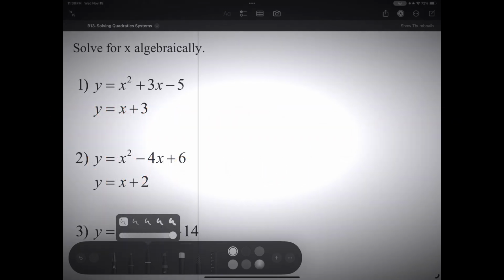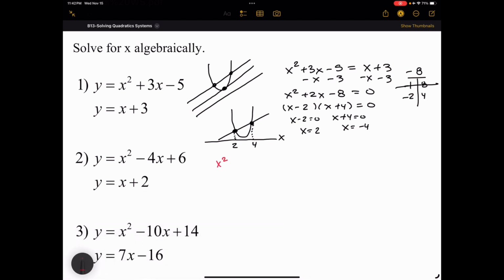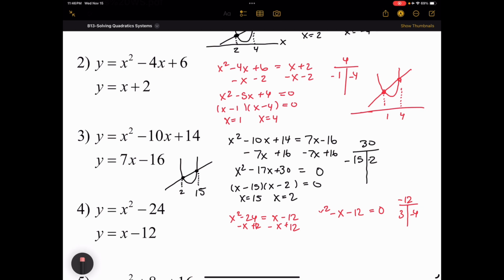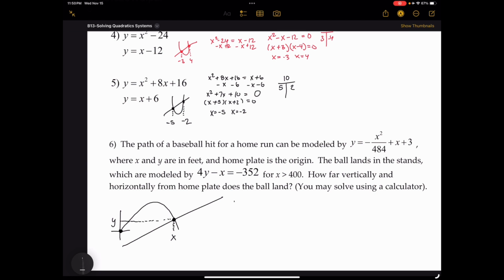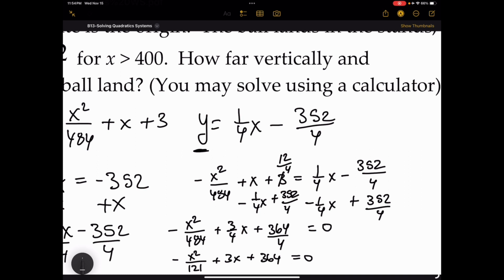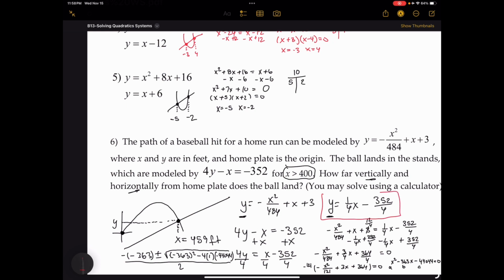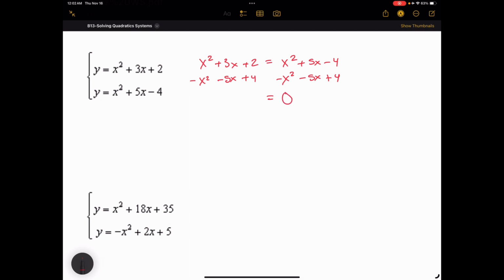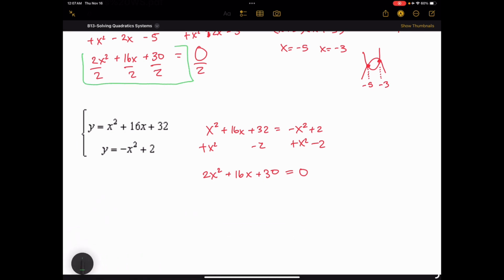B13-Solving Quadratic Systems(HW Solutions)